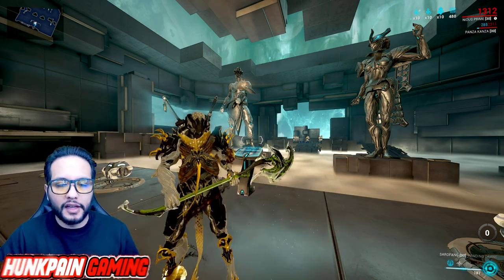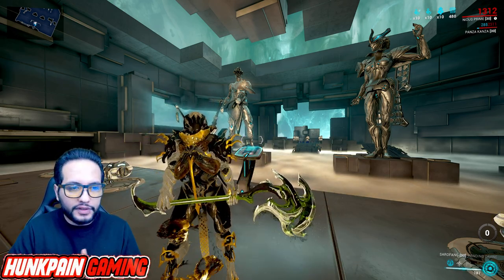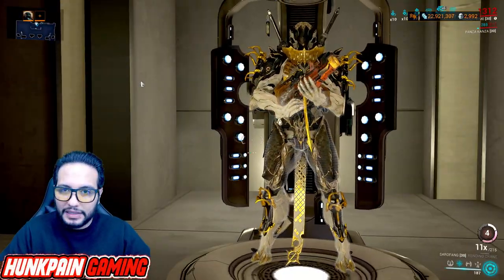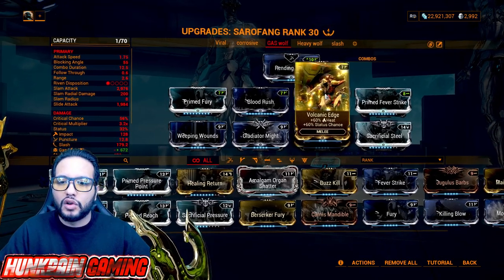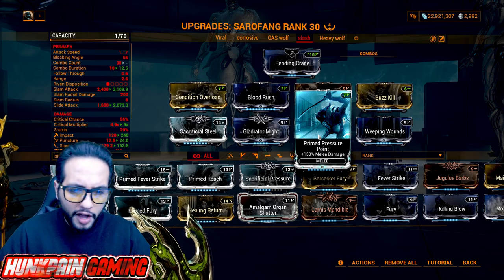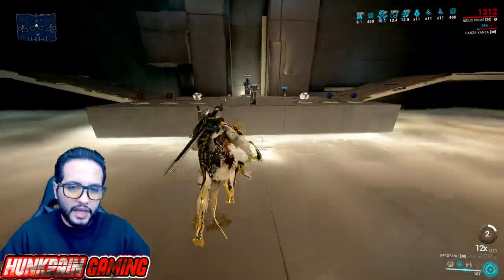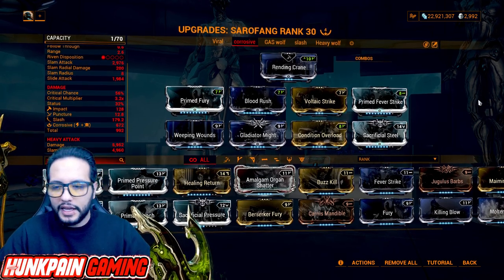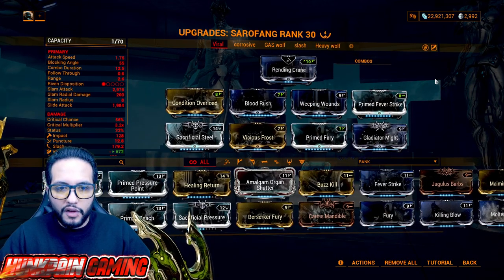Warframe: Sarofang Steel Path Build - Voruna SIgnature Weapon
Hello there! I’ll be playing Warframe today, and will be showing you how to build sarofang voruna signature weapon for steel path in this video.
My IGN : Hunkpain_Gaming PC Platform
Timestamps:
00:00 intro
00:55 Sarofang Simulacrum
02:29 Builds
09:00 Steel Path test
12:27 Sarofang vs ocolyte
14:10 Recap
15:03 panzerr Vulpaphyla Build